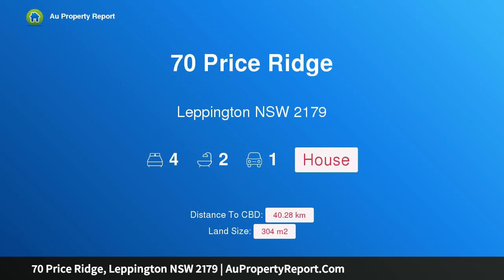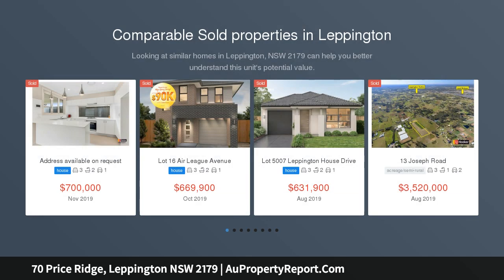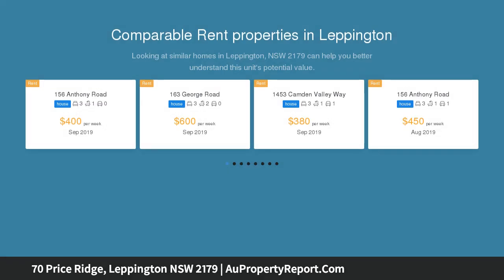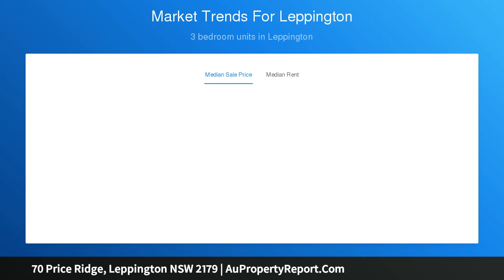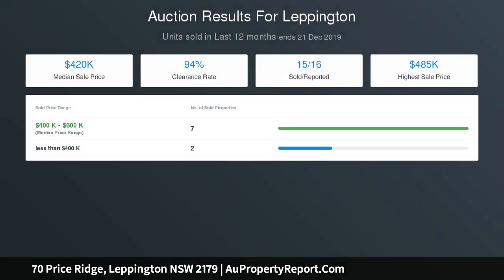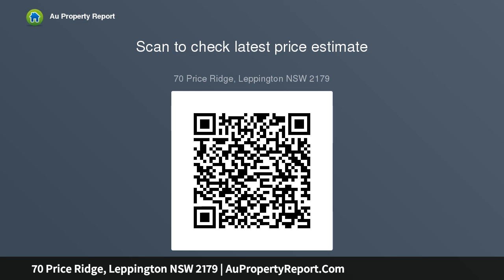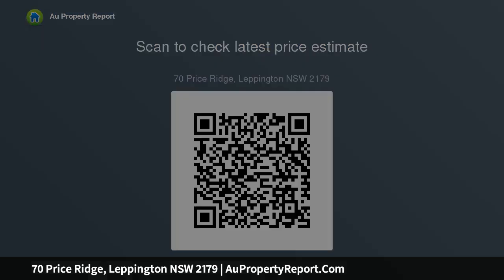70 Price Ridge, Leppington NSW 2179 | AuPropertyReport.Com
70 Price Ridge, Leppington NSW 2179
Property Type: house
Bedrooms: 4
Bathrooms: 4
Car Space: 1
GREAT VALUE PACKAGE!!